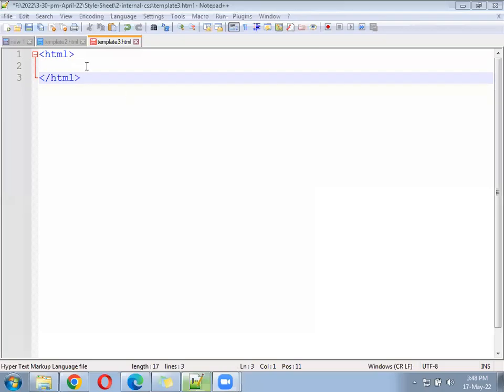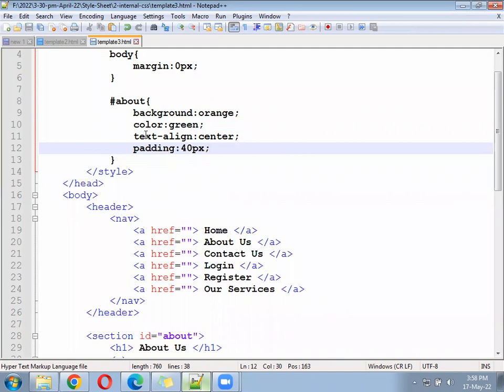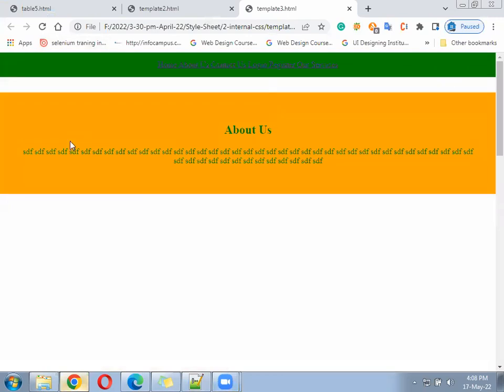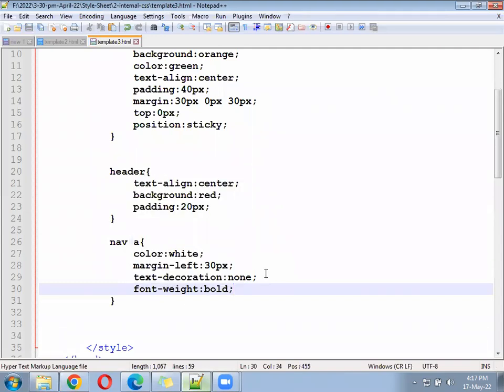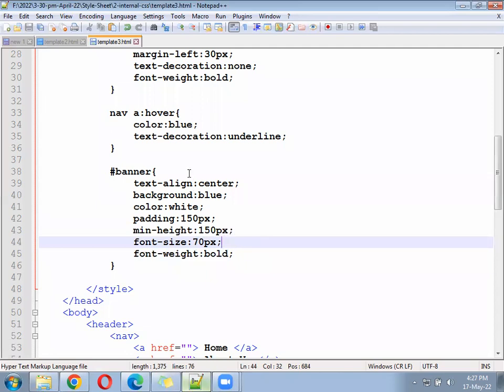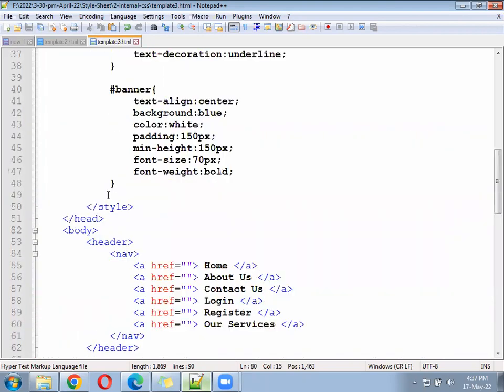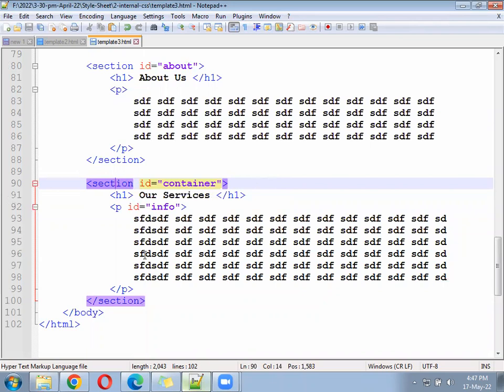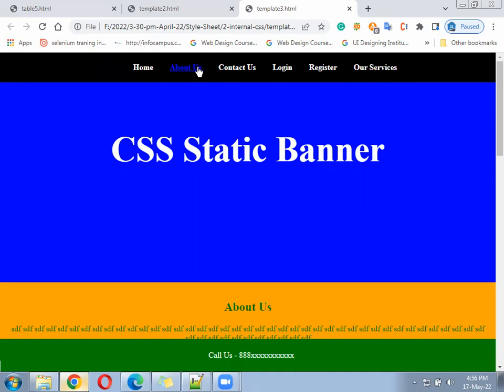CSS CLASS 6